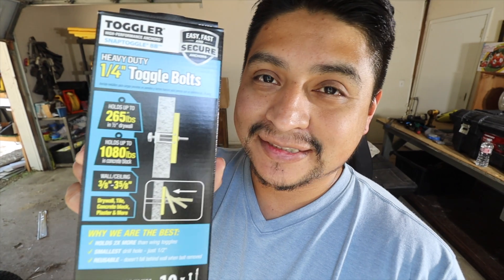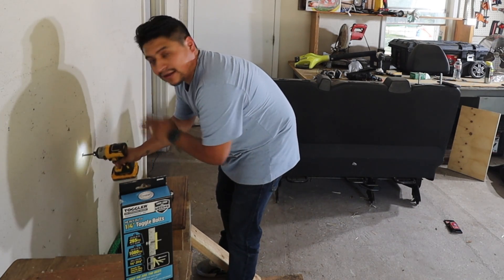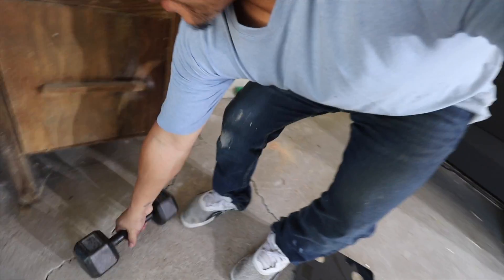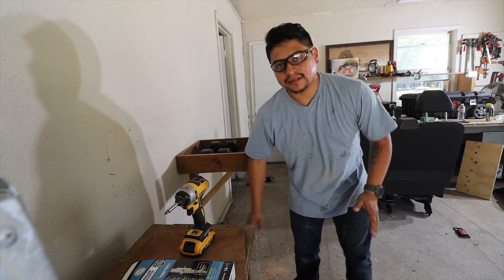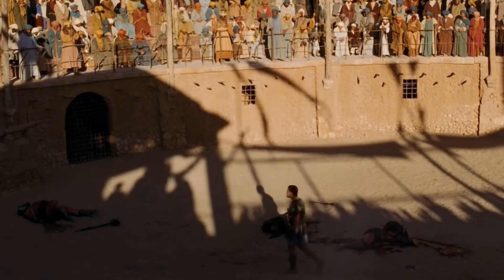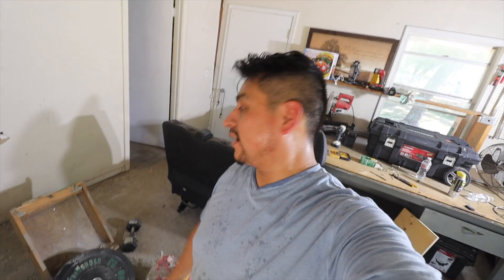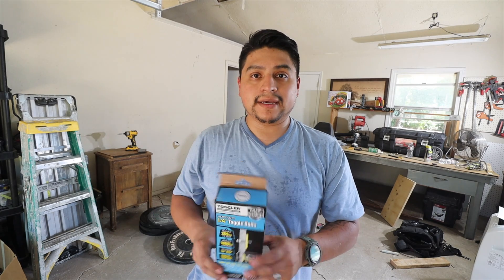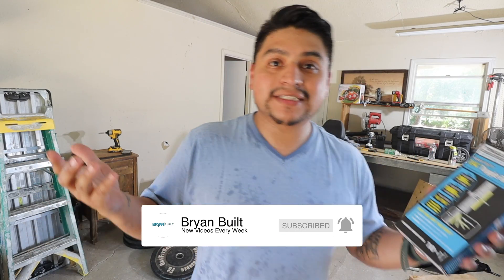I Tested How Much Weight a Single Toggler SnapToggle Bolt Could Hold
Hey guys a couple of you where asking to see how much weight the Toggler Snaptoggle bolt could hold so we tried it! I used 1 Snaptoggle to hold up my sacrificial shelf and we started adding weight. watch till the end if you want to see the maximum amount of weight I was able to place on my shelf before it failed. Below is a link to all the spec information for the Toggler Snaptoggle. let me know what you guys think of these heavy duty drywall anchors in the comments and what you use them for?.

SNAPTOGGLE DESCRIPTION & FEATURES

SNAPTOGGLE heavy-duty toggle bolts carry twice the load in
a smaller hole than standard wing anchors. A patented strap
design with sturdier straps and smaller ratchet interval adjusts
more precisely and snaps off flush to the surface.
SNAPTOGGLE heavy-duty toggle bolts do NOT spin when
installed with a screw gun and provide superior holding with
metal-to-metal fastening.
 Strong – up to 2x the load of an old-fashioned
wing toggle
 Solid metal channel resists vibration and shock
– bolt is centered in channel and positioned for
precise installation
– bolt threads never touch interior surface of hole and so
can’t saw through substrate
 Save time – at least 6 minutes per anchor versus
wing toggles
 Can use a screw gun – anchor does not spin
 Save money – turn a 2-person job into a 1-person job
 Use a shorter bolt – no need to carrry a wing through
the wall
 Patented strap design with sturdier straps and smaller
ratchet interval:
– adjusts more precisely and snaps off flush to wall,
ceiling, or floor
– does not break prematurely
– pushes aside insulation
 Smallest installation hole for each bolt size:
– maintains integrity of wall, ceiling, or floor, strengthening
the anchoring
– ends the need to patch an oversized hole
[a 1/4" wing toggle requires a 3/4" diameter hole:
50% larger than the 1/2" diameter hole used by the
1/4” SNAPTOGGLE anchor]

USX Mount
Toggler Snap Toggle Bolts
1/2 inch Spade Bit
Dewalt Impact Driver

Camera Equipment
Camera DJI osmo pocket
Camera Canon M50
DJI usb c to 3.5 mm adapter
USKEYVISION pocket camera mount kit
Movo universal shotgun mic

// BEST WORK SNACKS AND WATER DRINK MIXES
VISIT BUILTBAR.COM TO FIND GREAT PRODUCTS TO KEEP YOU WORKING!